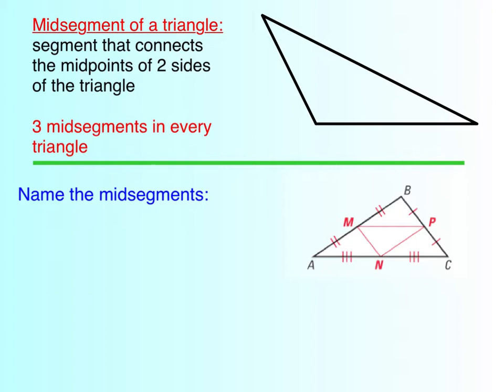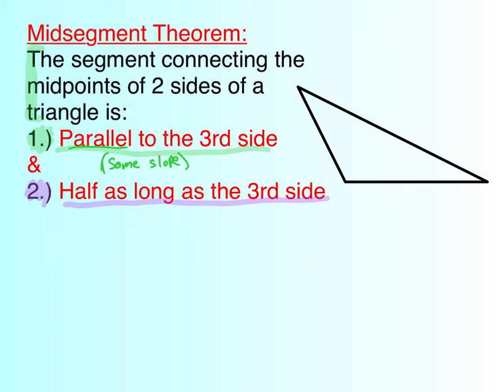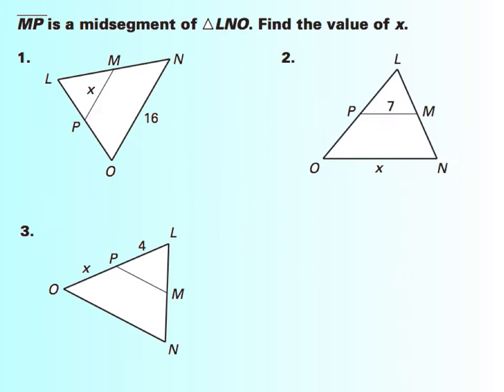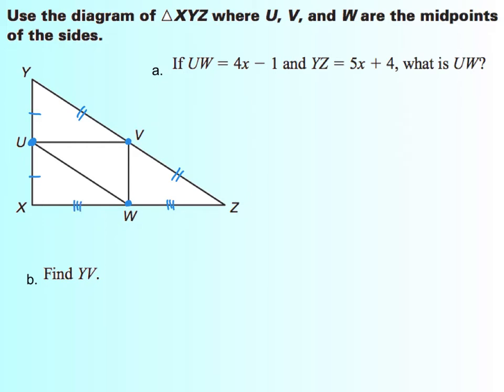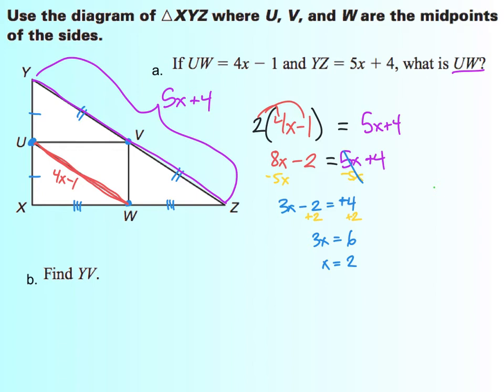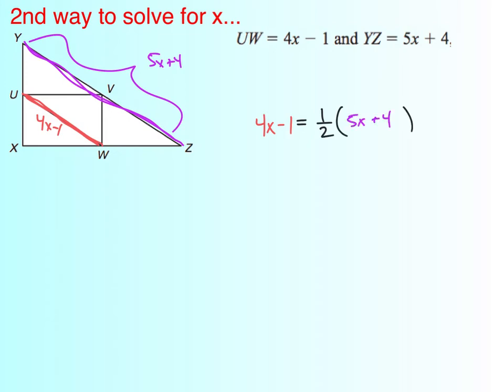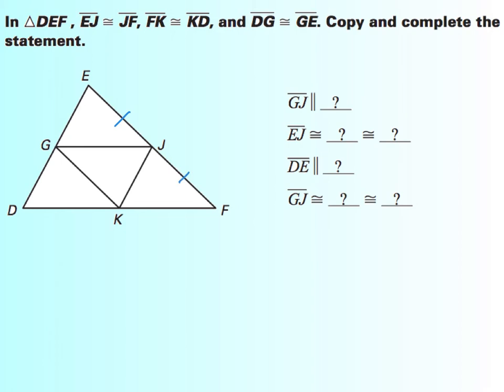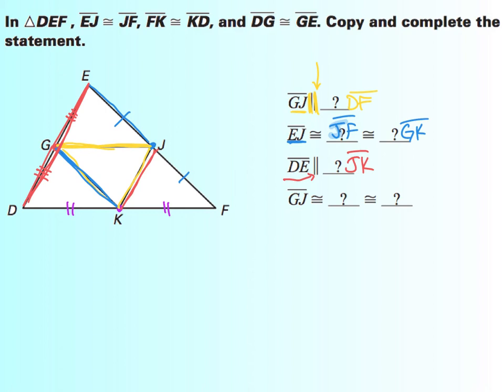5.1 D1 Midsegments